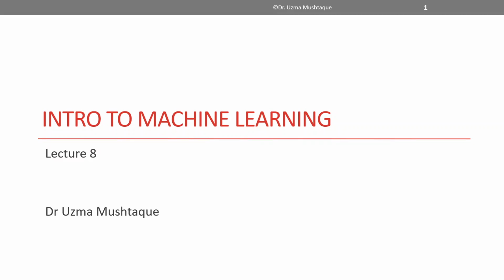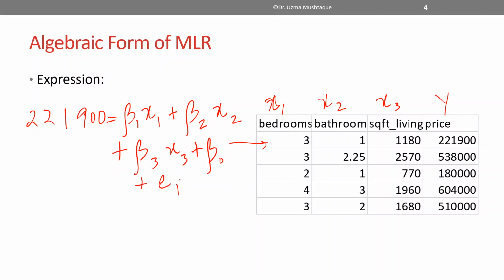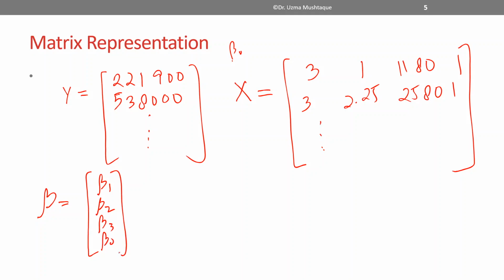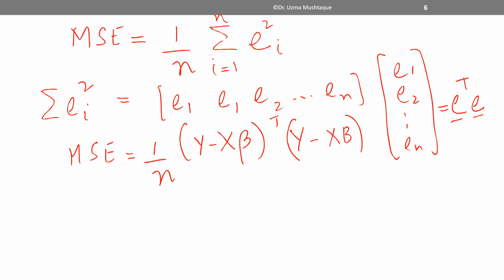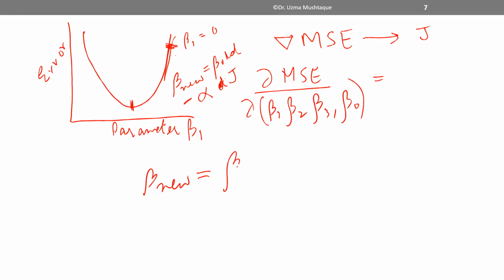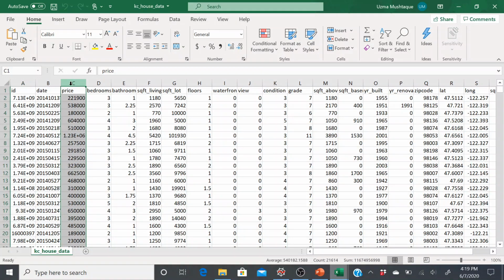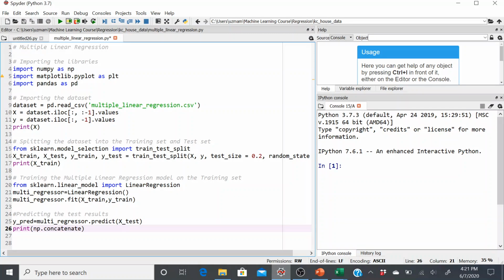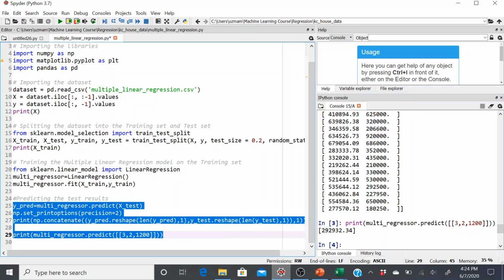Machine learning and artificial intelligence for beginners | Multiple Linear Regression | ML Part 8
What is Mutivariate-Regression. Gradient Descent Algorithm to Solve it. Python Implementation of Multiple Linear Regression.